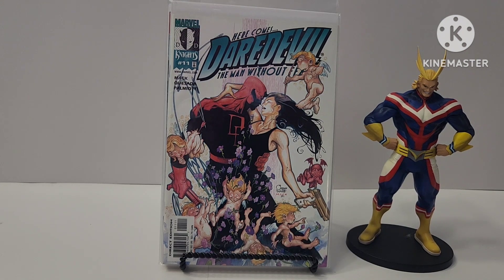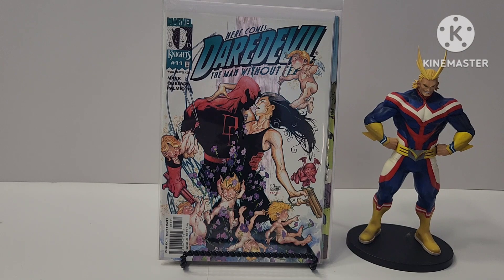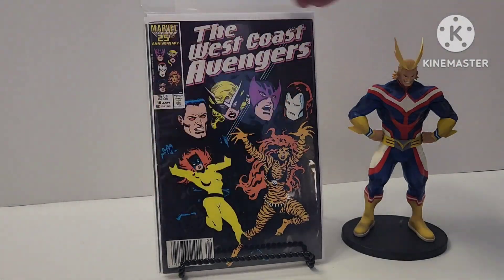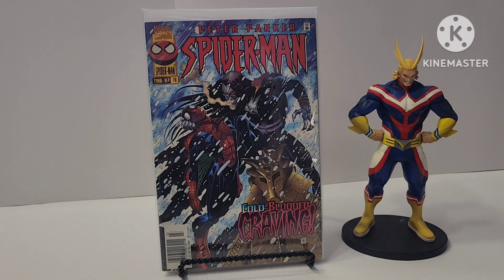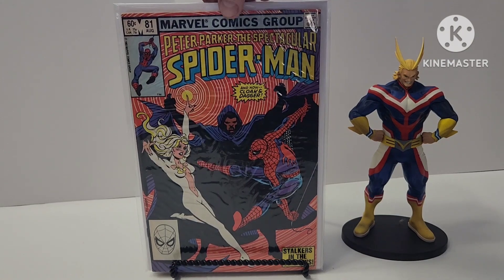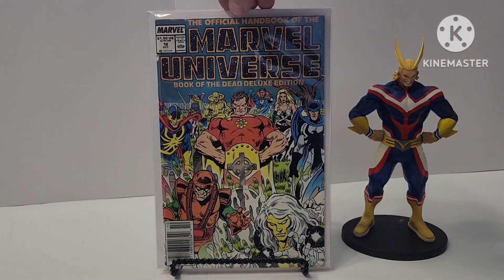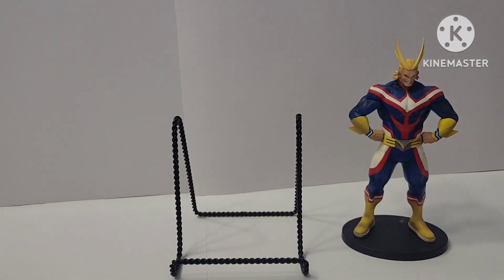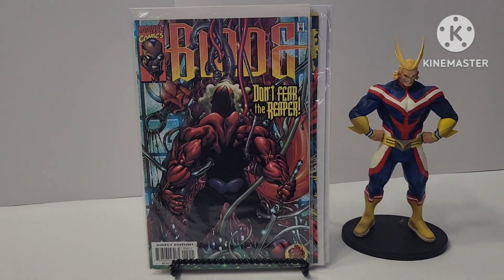Comic Haul #6 pt. 2